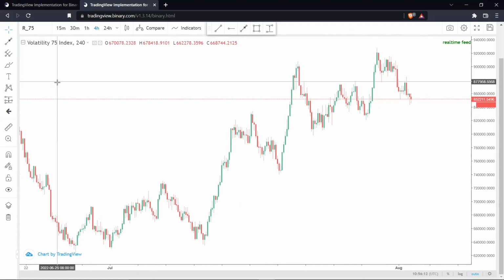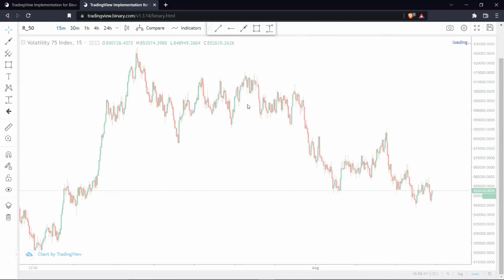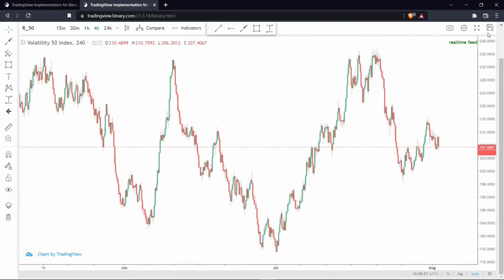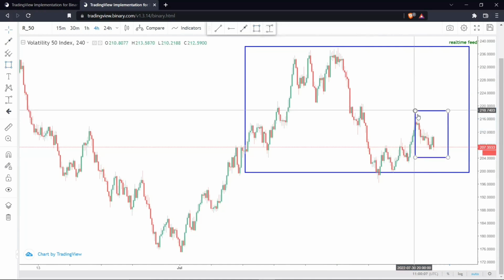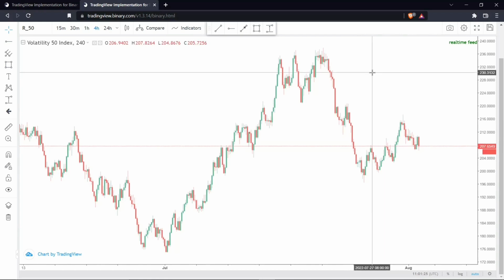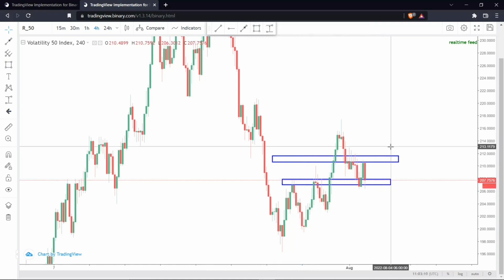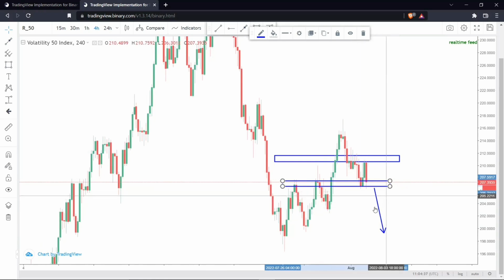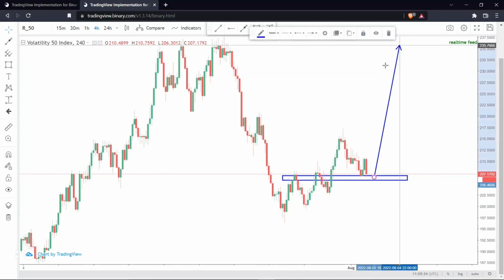99.97% Accurate Volatility 50 Index Analysis // Online Trading Free "Class"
Hey
Welcome back to my another latest Volatility 50 index video on Price action (PA)...